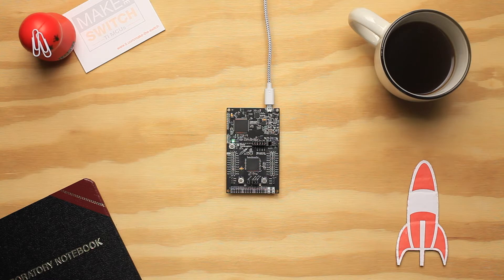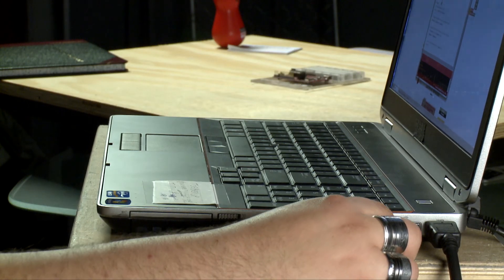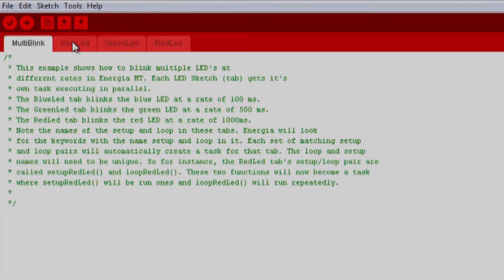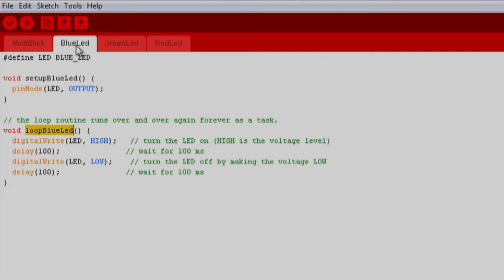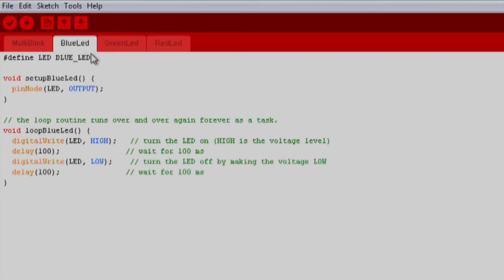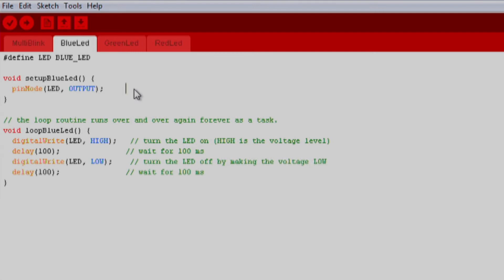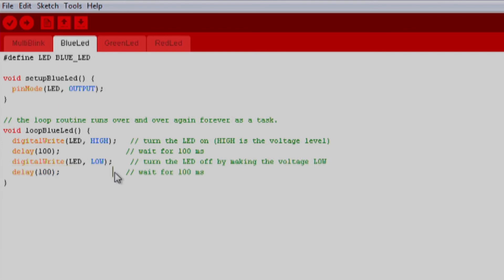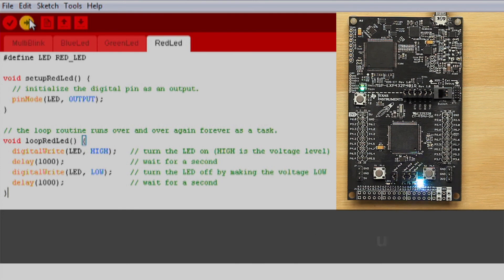Energia Tutorial: Multi-threading Multi Blink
Getting Started with Energia MT